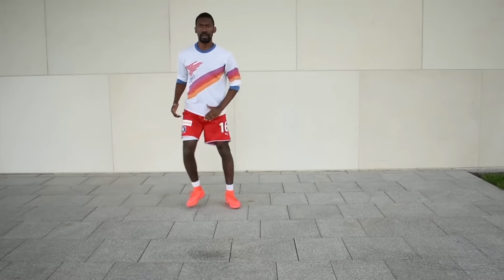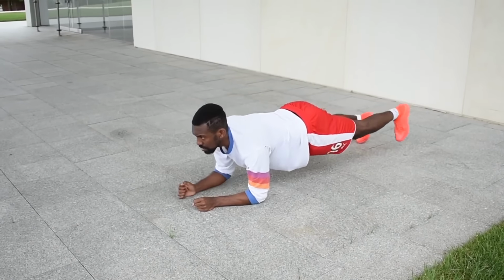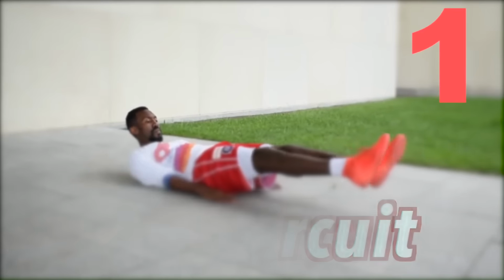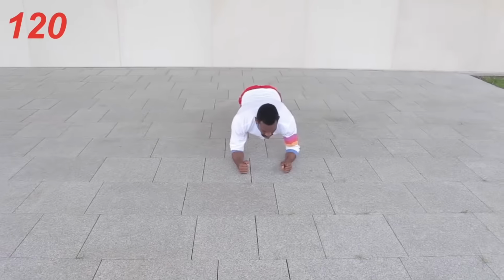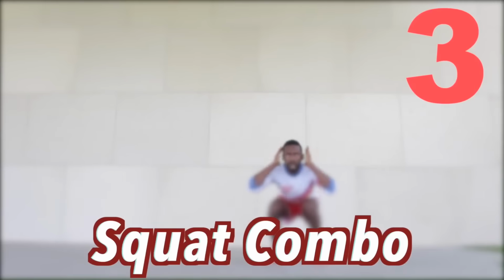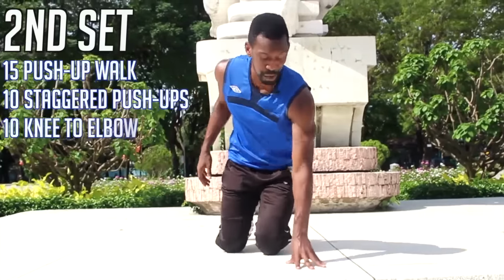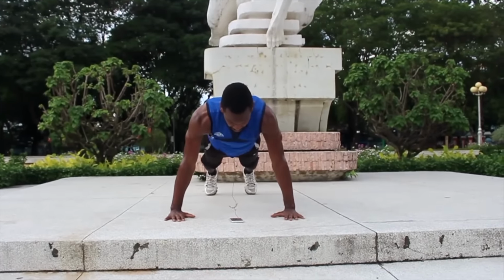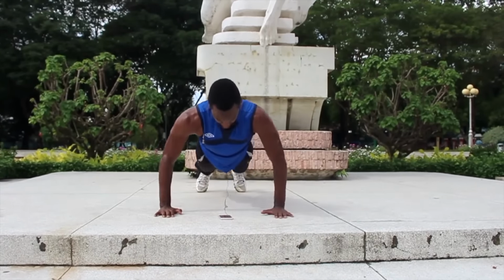DO THIS HOME WORKOUT EVERY DAY - ULTIMATE FULL BODY HOME EXERCISE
🤩 OUR MEMBERS ONLY GROUP ON SALE NOW! 💰

🥇MOST IMPORTANTLY:  ACCESS TO OUR EXCLUSIVE PRO PROGRAMS & DISCORD COMMUNITY WITH THESE SPECIFIC GOALS TAILORED JUST FOR YOU!:

1. A DIRECT PATHWAY TO HELP YOU GO PRO ➡
2. EXCLUSIVE SKILL TRAINING VIDEOS ⚽️ (GOLUREMI TECHNIQUE TRAINING)
3.OUR GOLUREMI 😤 BEAST MODE MENTALITY PROGRAM
4. A DIRECT LINE TO THE TRUE PRO FOOTBALLERS DIET & NUTRITION 🥗
5. ACCESS TO GOLUREMI'S GARDEN OF EDEN 🌳  (IMPROVE LIFE OUTSIDE OF FOOTBALL)

👇PLUS ALL OF THIS!!!👇

🏆 EXCLUSIVE INTERVIEWS WITH EPL, LA LIGA AND BUNDESLIGA PLAYERS
🔥 EARLY ACCESS TO GOLUREMI VIDEOS
😁 ALL QUESTIONS ANSWERED BY WILL & TEAM GOLUREMI
😯 GET PERSONALLY INTRODUCED TO AGENTS & SCOUTS

🧦 BUY THE WORLD'S GREATEST GRIP SOCKS (TRU SOX) NOW ON GOLUREMI.COM

💪 GET OUR TOP SELLING STRENGTH PERFORMANCE SUPPLEMENTS NOW
🌿 WE MAKE OUR OWN SUPPLEMENTS TO ENSURE QUALITY

🧘‍♂️ WILL JOHN PODCAST 🧘‍♂️